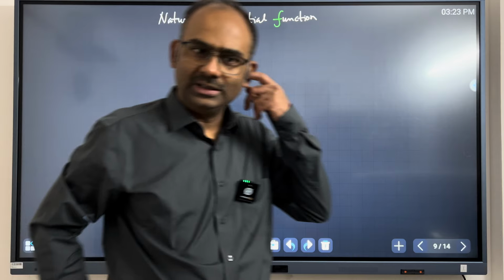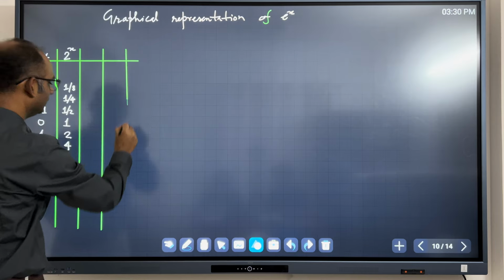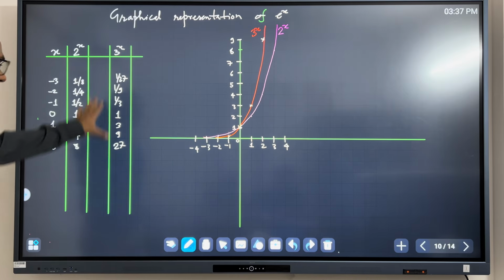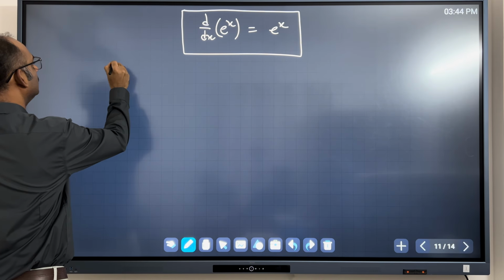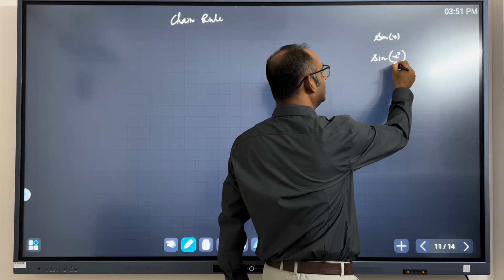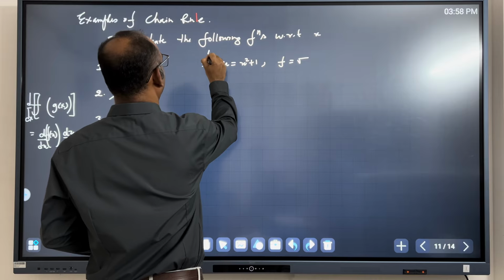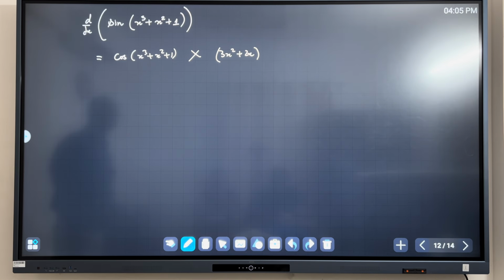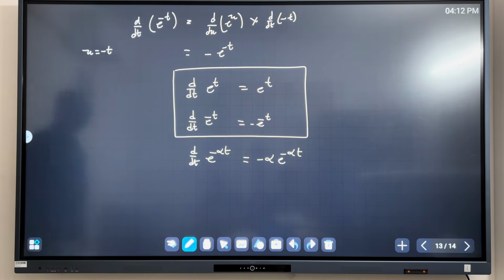Master the Chain Rule| Calculus-14 || by IIT Prof. Dr. Anurag Tripathi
Summary In this comprehensive lesson, Dr. Anurag Tripathi breaks down one of the most critical tools in differential calculus: the Chain Rule. This session is designed to help students bridge the gap between understanding basic derivatives and mastering complex, composite functions.

Key Topics Covered:

The Natural Exponential Function: A recap of $e^x$, its series representation, and why its derivative is unique.
Graphical Comparisons: Visualizing the growth of $2^x$, $3^x$, and $e^x$ to understand their behavior and why $e^x$ always remains positive.
Higher-Order Derivatives: Exploring the special property of exponential functions where the $n$-th derivative remains the same.
Introduction to the Chain Rule: A step-by-step walkthrough of the theorem for composite functions—how to differentiate a "function within a function."
Practical Problem Solving: Worked examples ranging from algebraic square roots and cube roots to trigonometric and exponential combinations (e.g., $\sin(x^3)$ or $e^{-t}$).
This lecture is essential for students preparing for IIT JEE and anyone looking to build a rock-solid foundation in calculus for physics and engineering.

Natural Exponential Function continued
0:00 - Recap: Natural Exponential Function and Its Series
0:00 - Graphing Exponential Functions (2^x, 3^x, e^x)
4:54 - Graphical Representation of Exponential Functions
17:20 - Differentiating the Exponential Function (e^x)
22:55 - Differentiating e^(kx)
26:53 - Introduction to the Chain Rule for Derivatives
33:04 - Chain Rule Examples: Algebraic Functions
40:24 - Chain Rule Examples: Trigonometric Functions
47:20 - Chain Rule Example: Exponential Functions (e^-t)